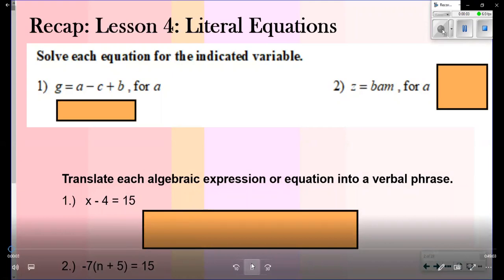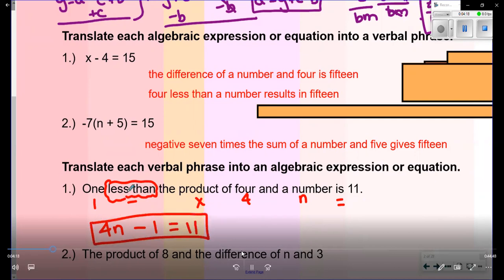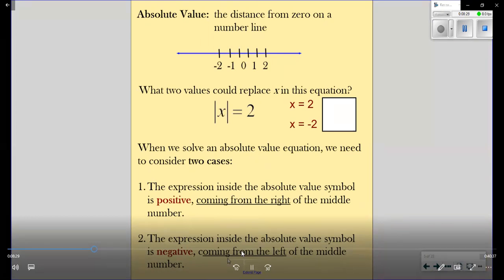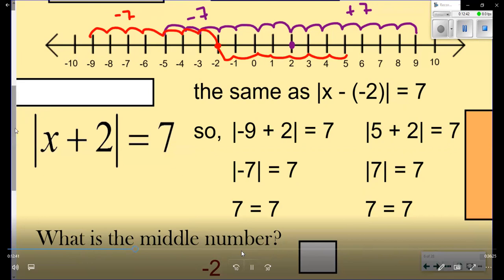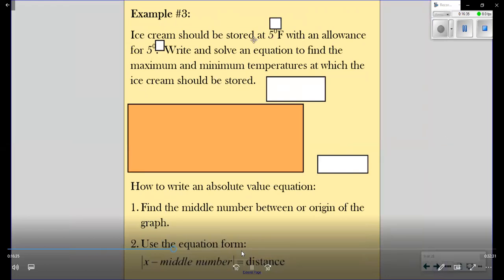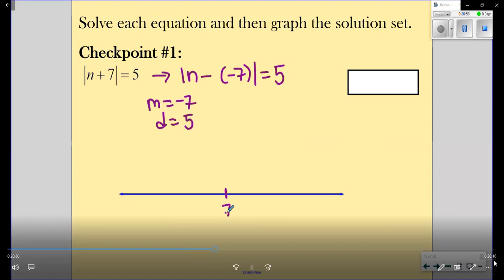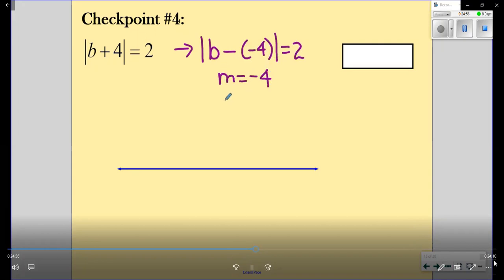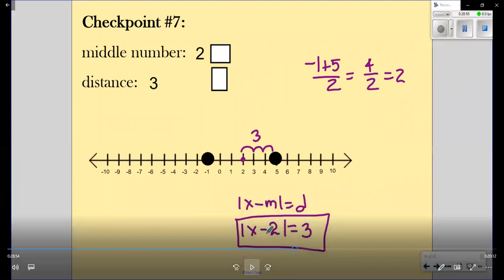Algebra 1 Unit 2 Lesson 5a Absolute Value Equations Part 1 SmartNotes Video Lesson